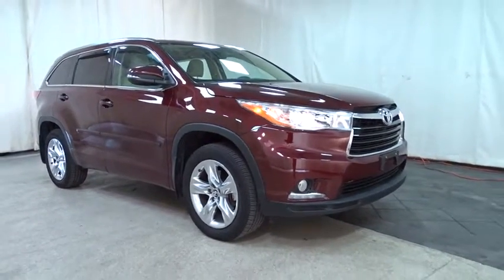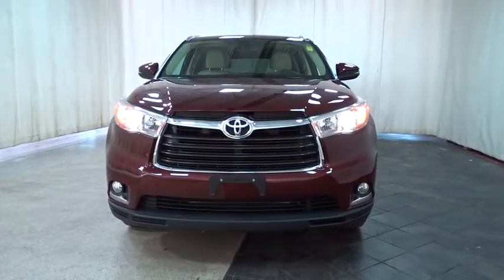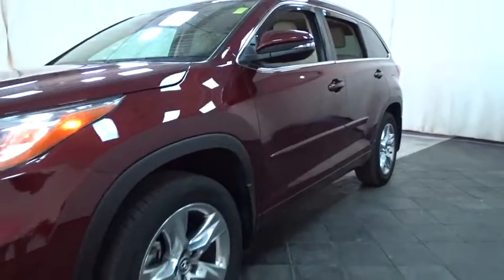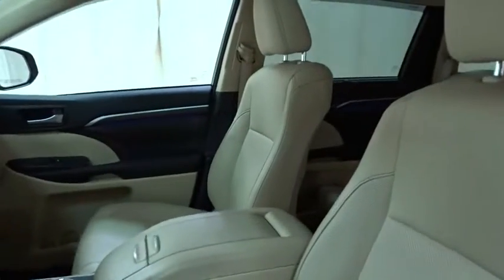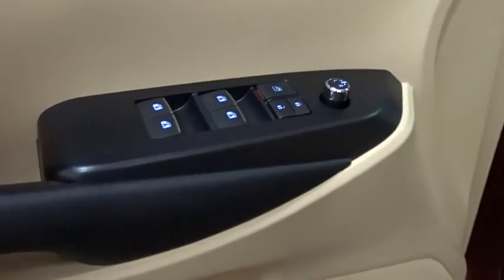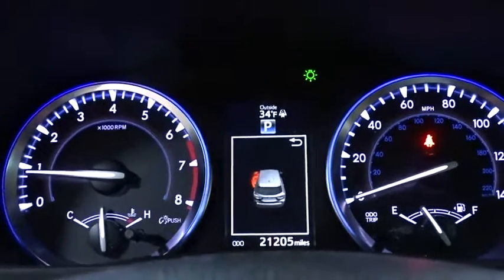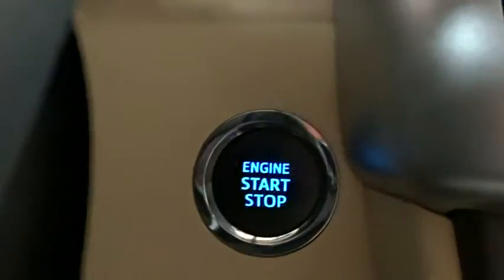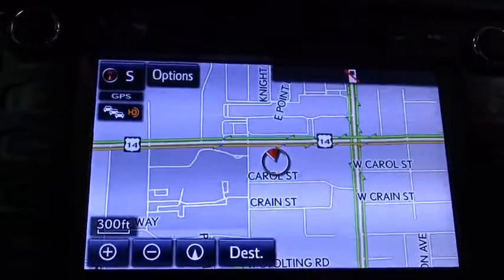2016 Toyota Highlander Des Plaines, Elmhurst, Schaumburg, Chicago, Naperville, IL T50825A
2016 Toyota Highlander
2016 Toyota Highlander AWD/LTD/LTHR/MR/NAVI - FREE 7YR/100K CERTIFIED WTY!!! - Stock#: T50825A - VIN#: 5TDDKRFH4GS278422

Bredemann Toyota
1301 W Dempster St

*BREDEMANN, JUST RATED A 5 STAR DEALER OF THE YEAR & A+ BY THE BBB**THE BEST PRICES, THE BEST VEHICLES AND THE BEST SERVICE FOR OVER 106 YEARS! **NEW YEAR SELL-OFF TO MANY TOYOTA-THON TRADE-INS LIKE THIS. PERFECT RESEARCH, HOW IS YOUR TIMING? LIMITED EDITION 1-OWNER NICE & GREAT PRICE!**ALL WHEEL DRIVE FOR ALL THE WEATHER AHEAD & ALL THE RIGHT UPGRADES!** PRACTICALLY BRAND NEW & GREAT OPPORTUNITY TOO! AWD, 3RD ROW LEATHER ^MOONROOF^ NAVIGATION PACKAGE W/KEYLESS ENTRY, BLUETOOTH, BACKUP CAM, CD/MP3 PREMIUM SOUND *AND ONE OF THE BEST MILES & PRICE AROUND. *THIS WEEK *YOU'LL *$$$ SAVE THOUSANDS *FROM NEW AND GET A LONGER WARRANTY TOO! *CERTIFIED 7Y/100K WARRANTY & 1YR CARFAX MONEYBACK GUARANTEE ALL FOR FREEEEE, NOW IS THE TIME!!!*